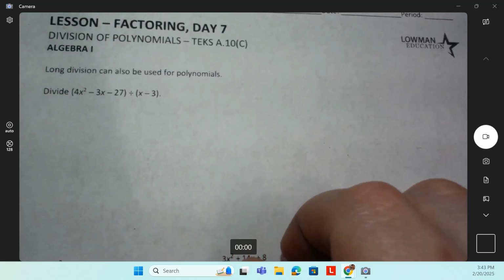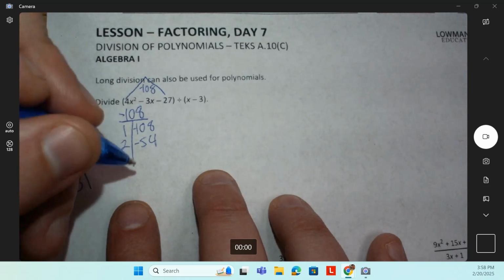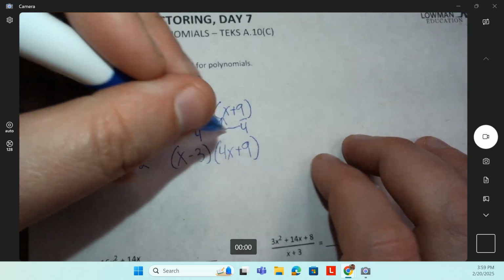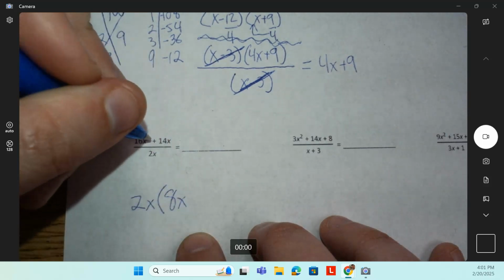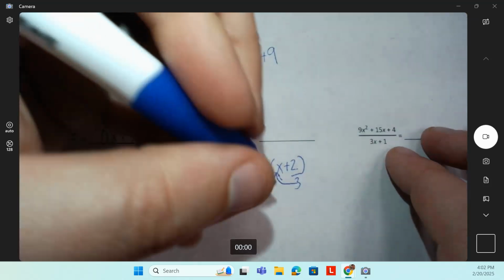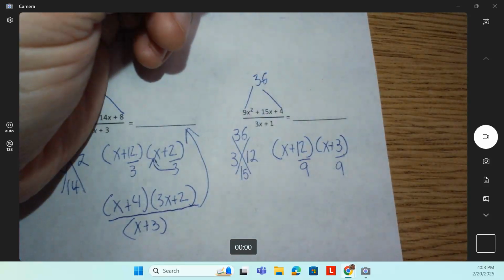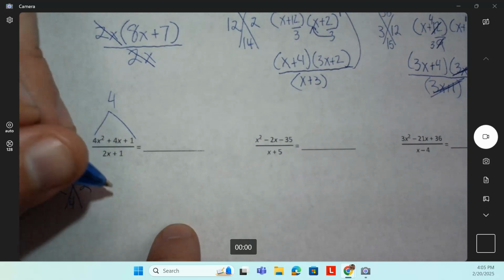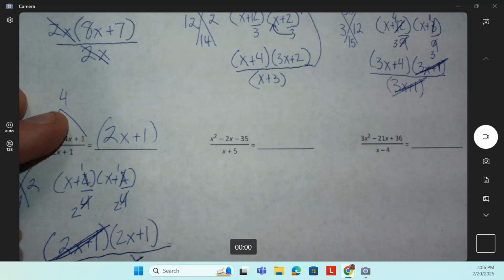Dividing Polynomials (Factoring Day 7)